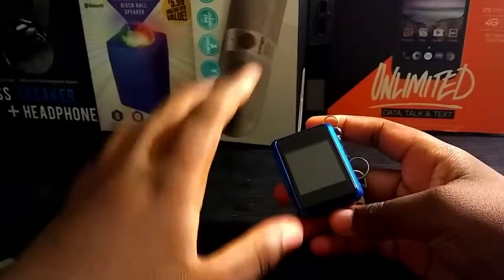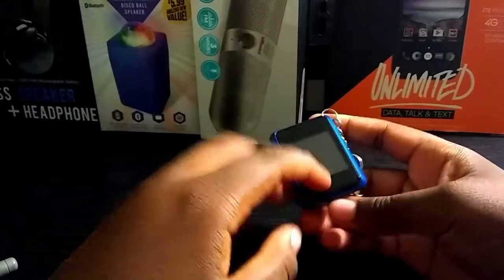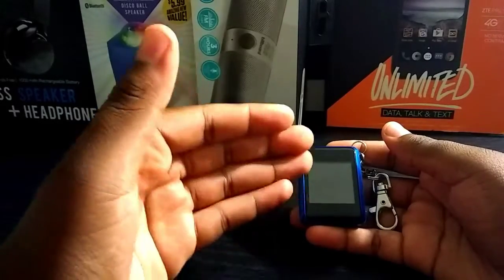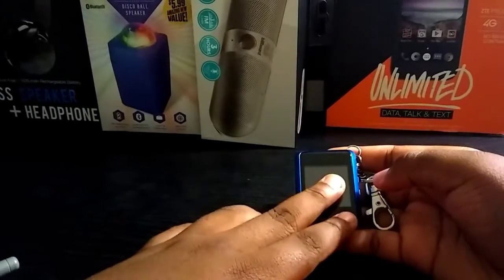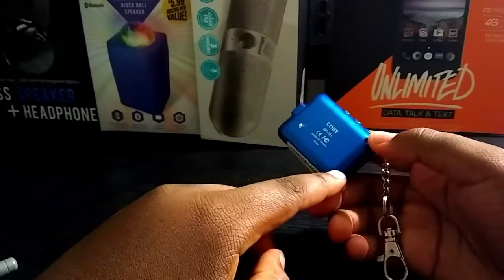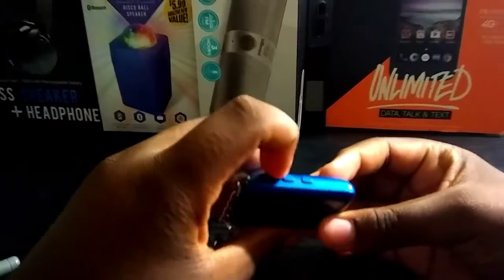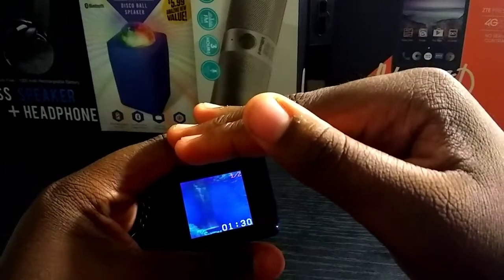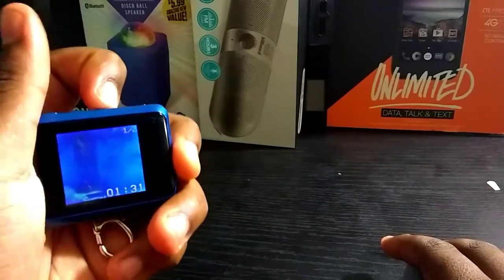A Digital Photo Holder!